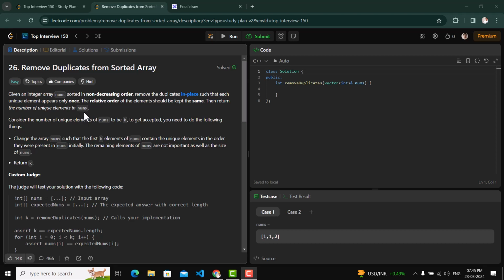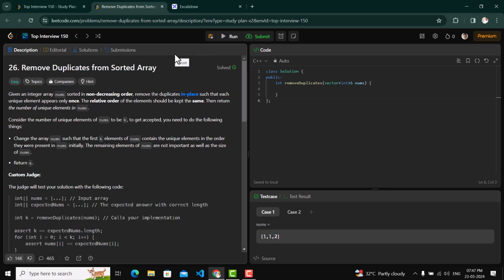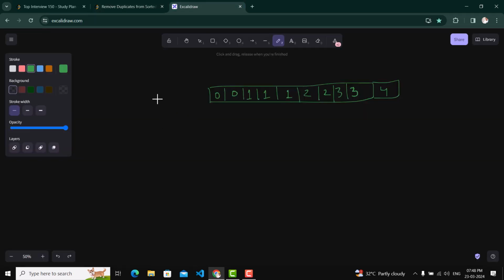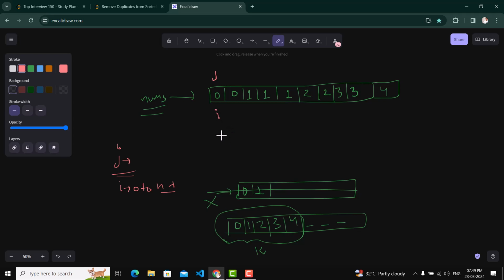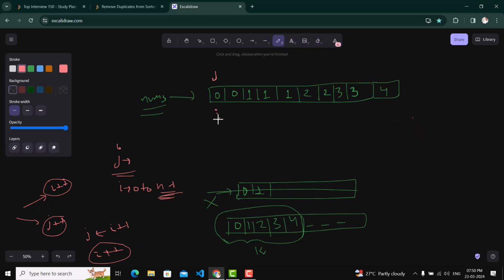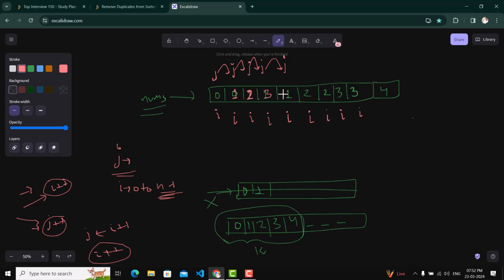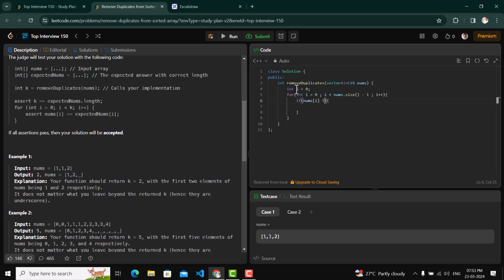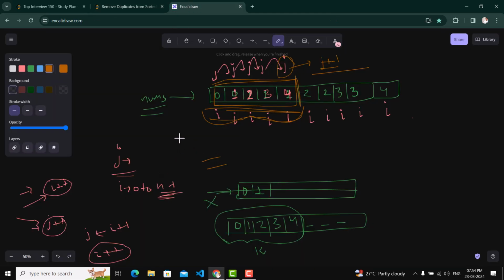P3 | 26. Remove Duplicates from Sorted Array | Leetcode | C++ | Top Interview 150